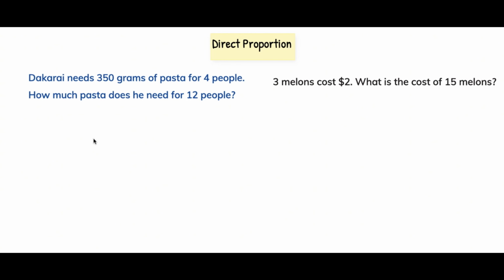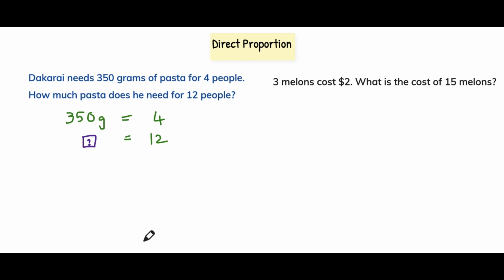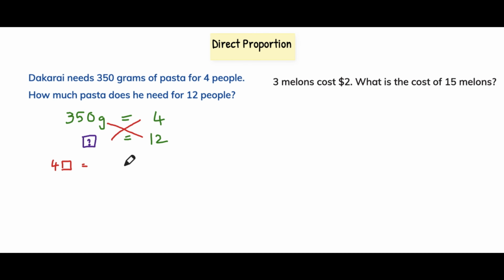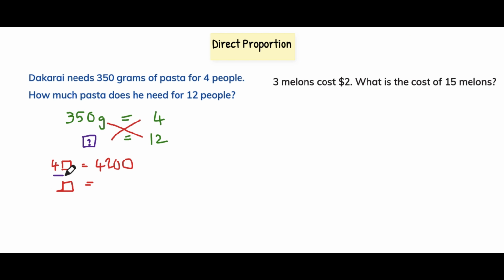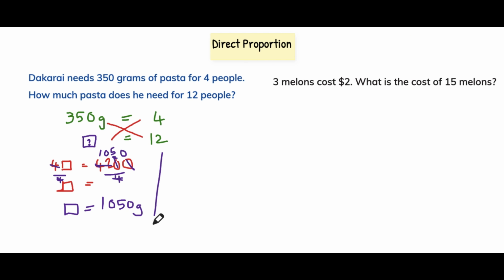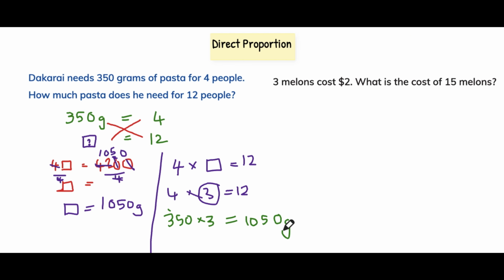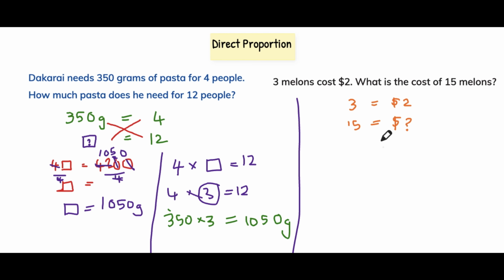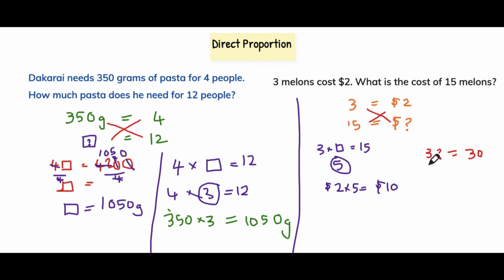Direct Proportion | Maths Made Simple with Ms Gamu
Solving direct proportion is simple, your facts need to be proportionate.